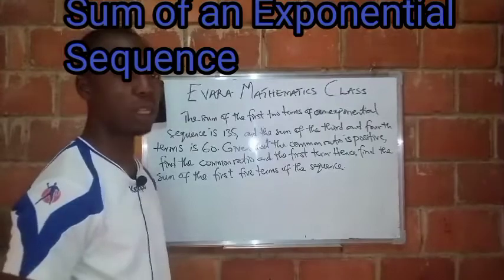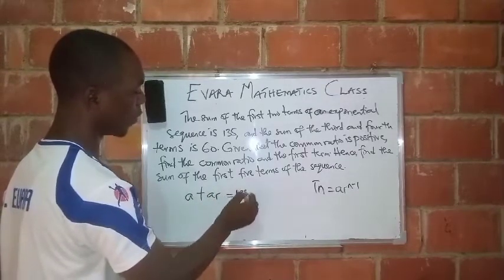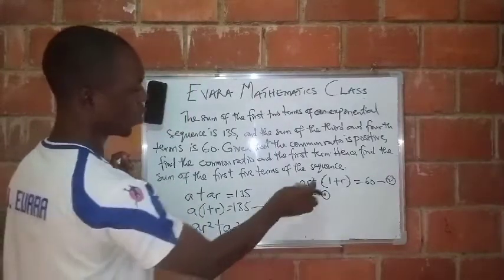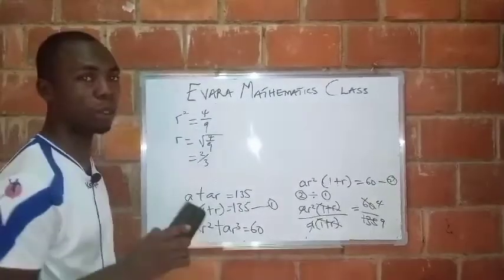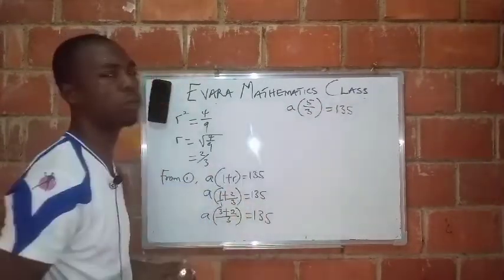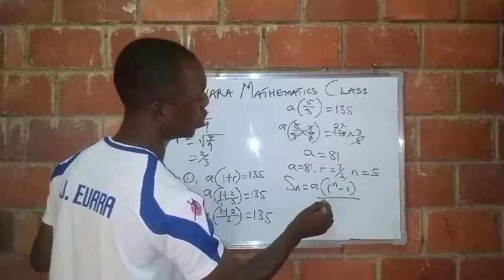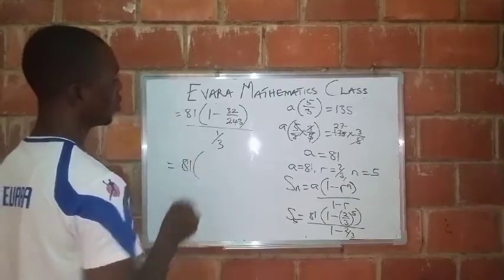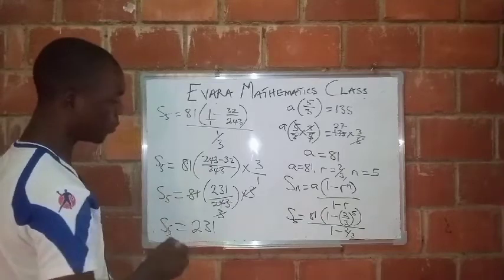Geometric Progression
Sum of a G.P.